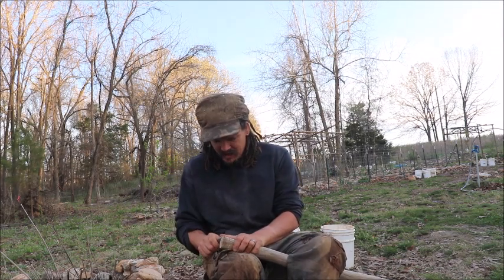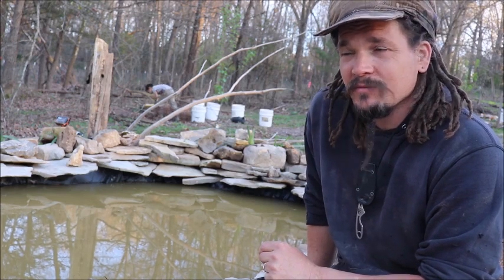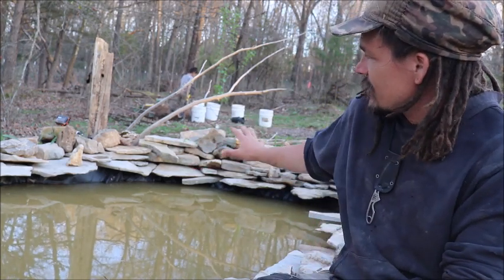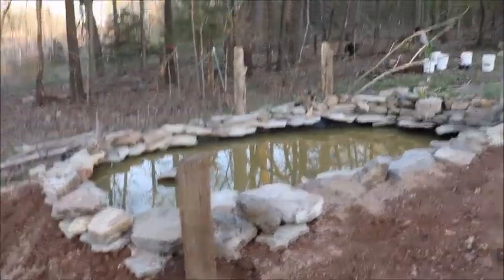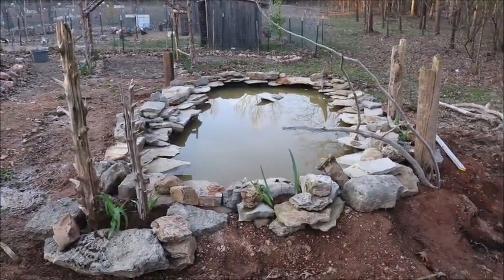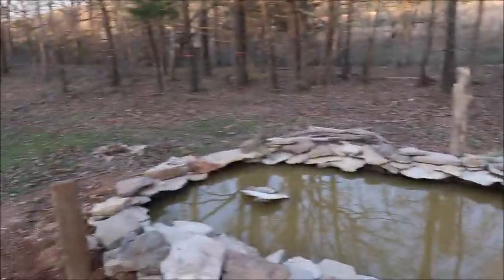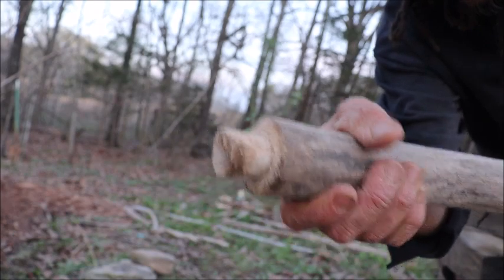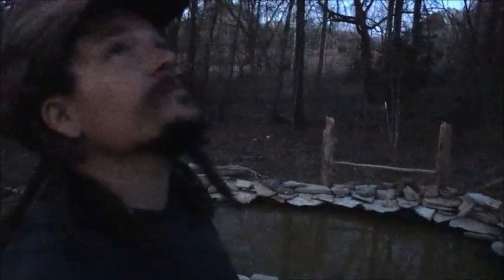STUCK AT HOME?... GARDEN POND DECOR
Yeah, this whole "being at home thing" was actually the goal around here. That said, being home is a lot more work than going to work, and the tasks to be completed are varied and plentiful. In this video I show some of the recent garden pond work, as I attempt to dress it up a bit with some rustic decor.

BTC : 3BQPqcpBWnBiGVnVNmqjuzbmYSeBEEc87w